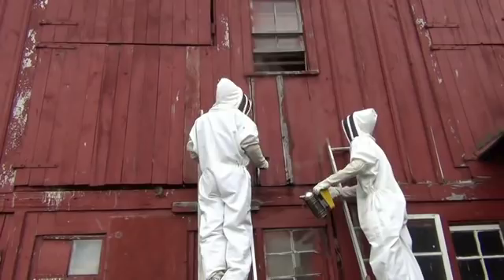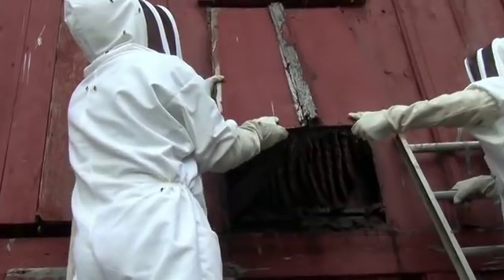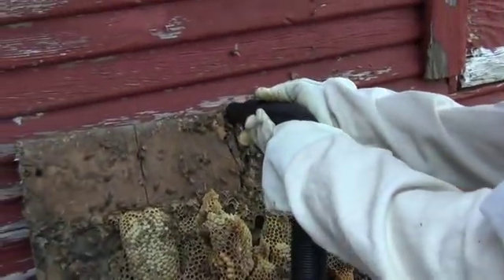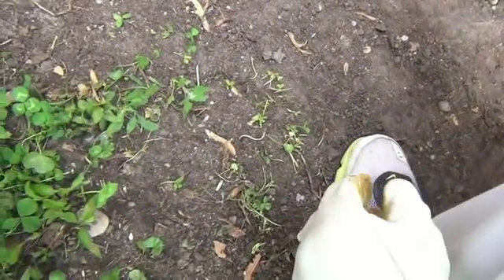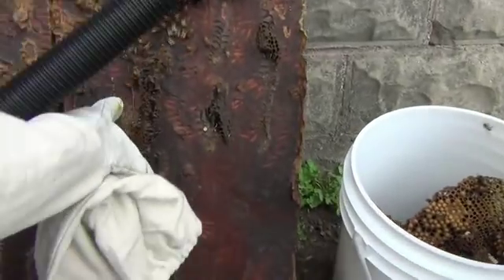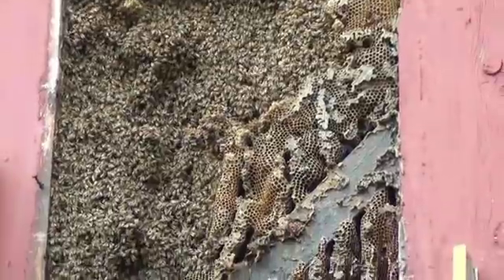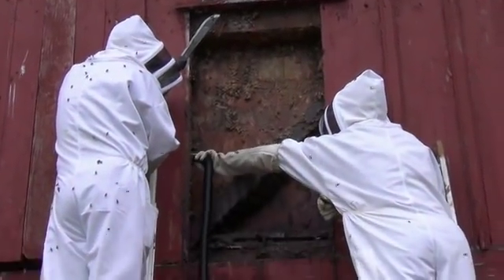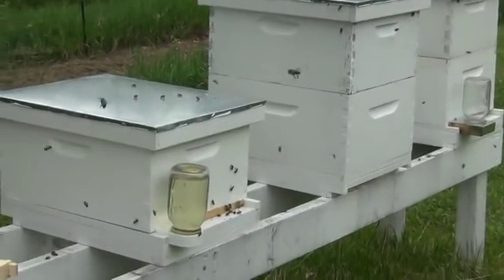Honey Bee Cut Out (Collecting A Wild Colony)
This colony had been here for 5 years and was a well established, strong colony. Total time elapsed was about 2.5 hours. We pulled about 50 pounds of comb from the hive.